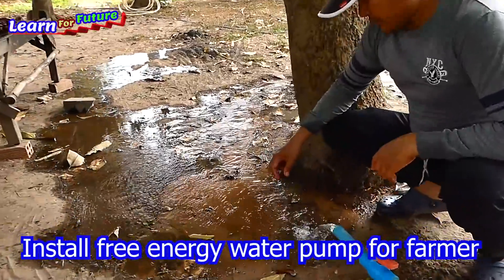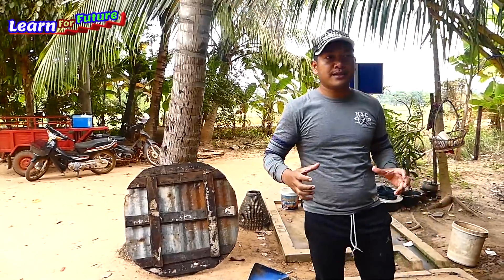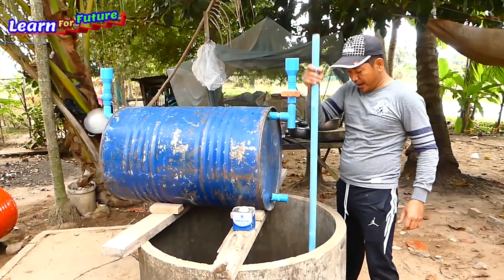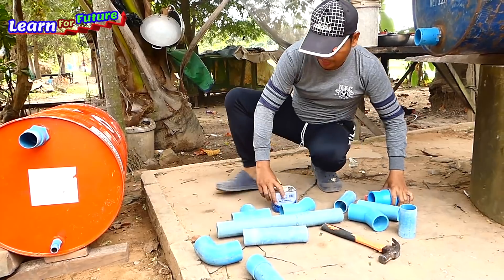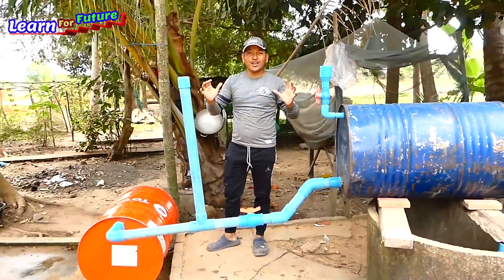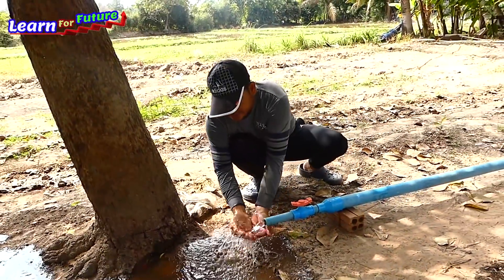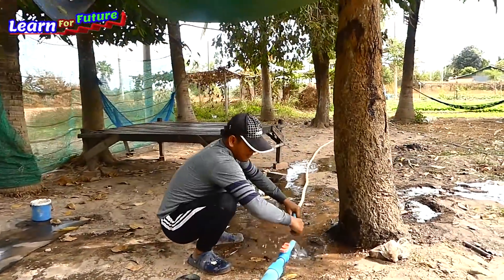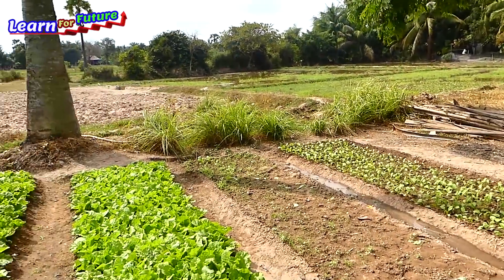Free Auto Pump Water from Deep Well - How to make free energy water tank from Deep Source Well.